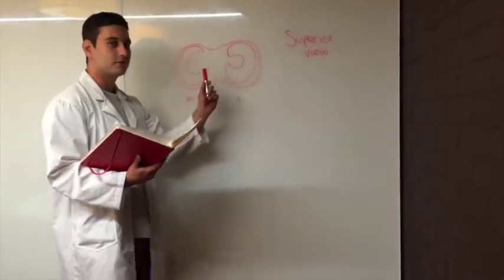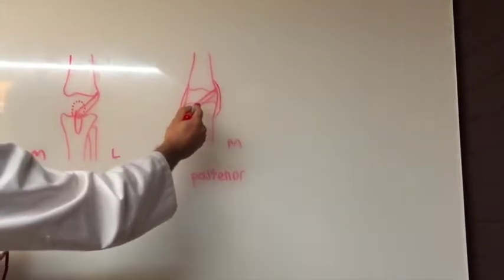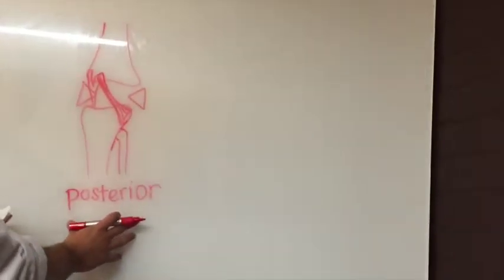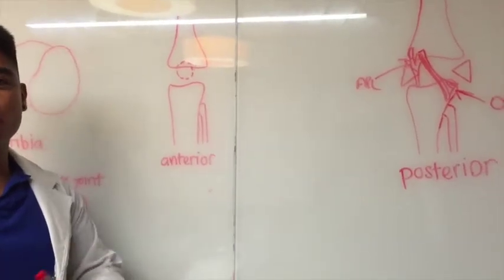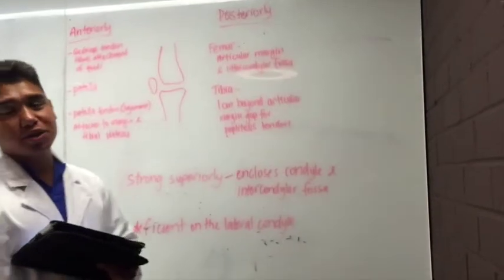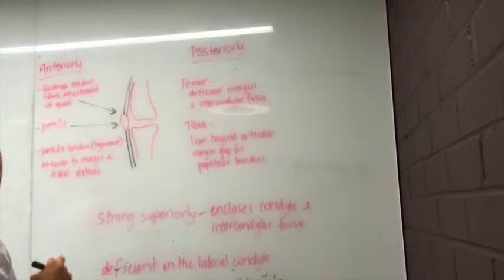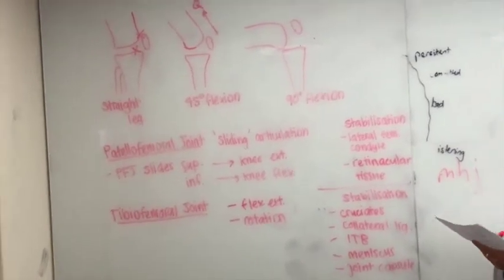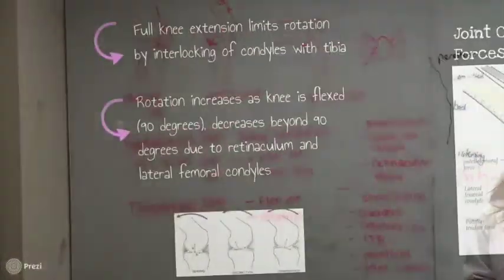ANAT2451_E4_Team7_video